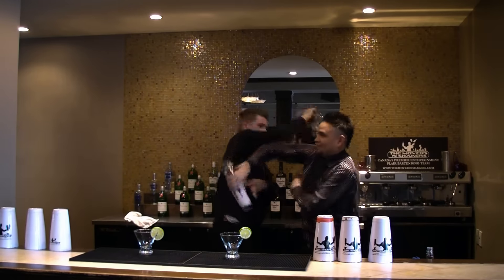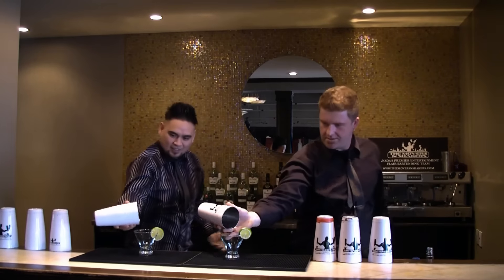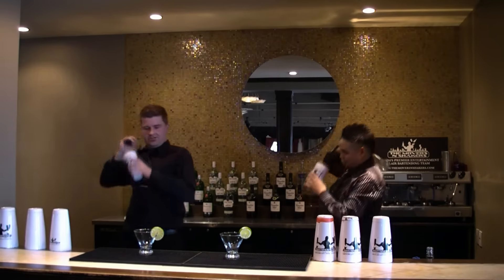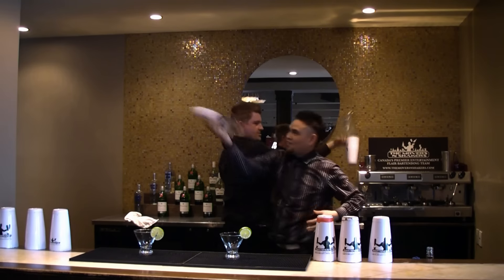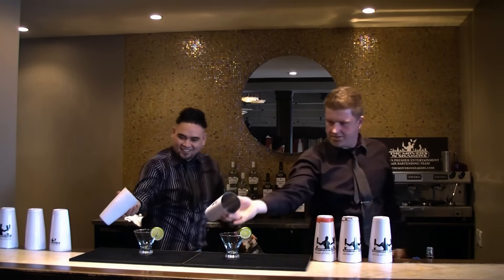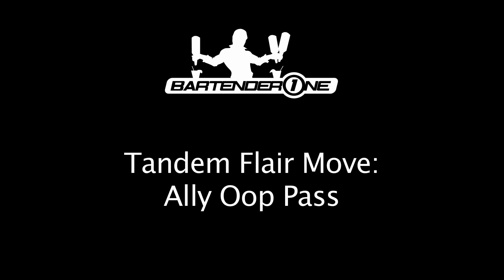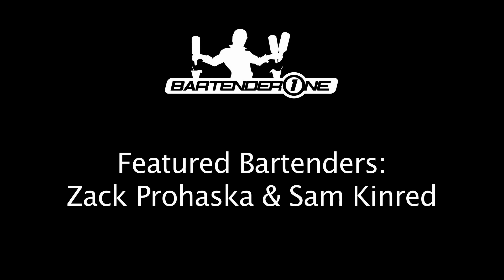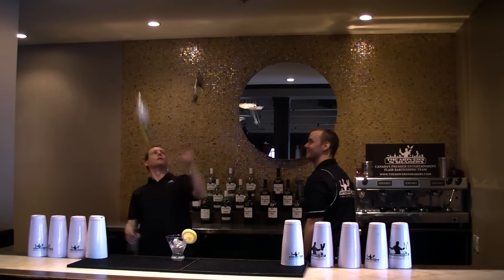Tandem Bottle / Tin Switch to Pour, and a Tandem Ally Oop Pass - 67 & 68 of 120 Flair Moves